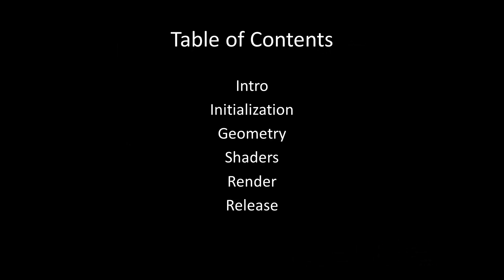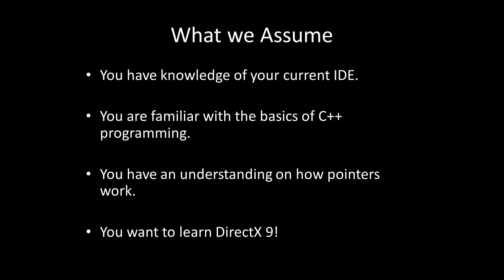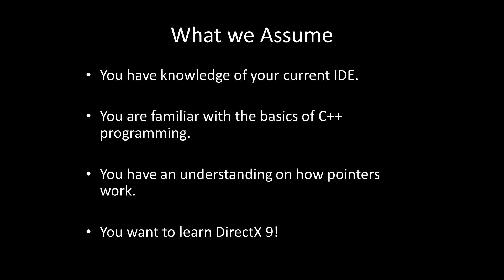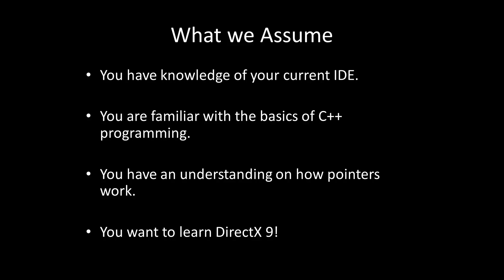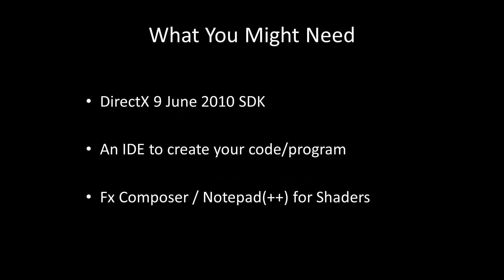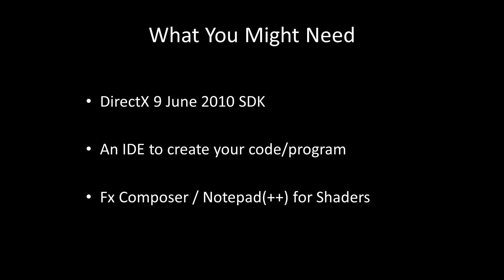Intro To DirectX 9 Graphics pt 1: Intro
In this series, I show you how to create a basic C++ DirectX project, and give you the basic tools to making applications using DirectX 9 Graphics.

In this section, I tell you what we're going to be talking about throughout the tutorial as well as things I expect you to already know.